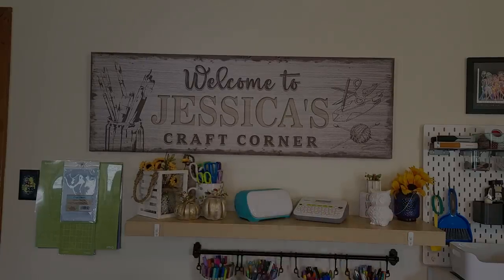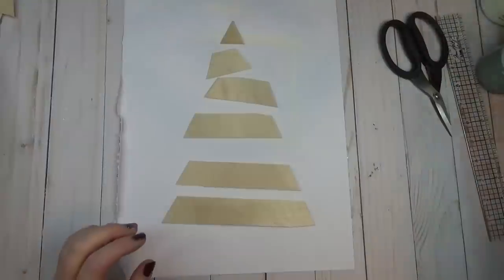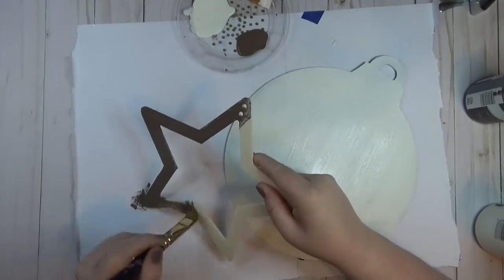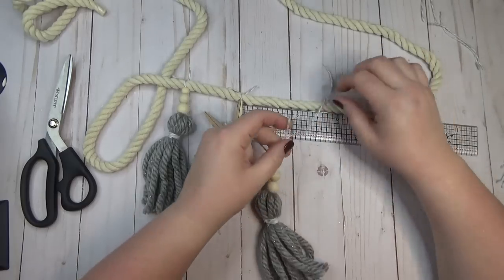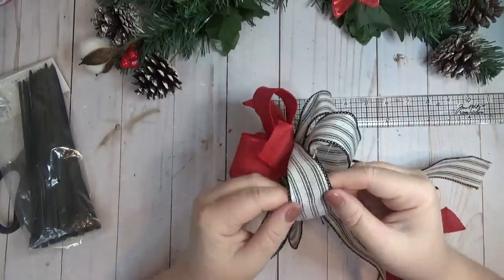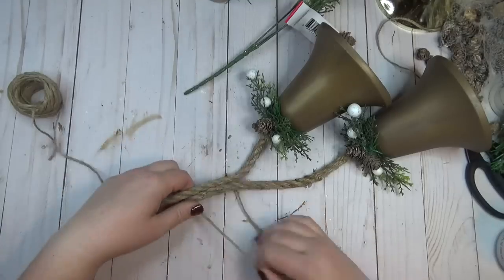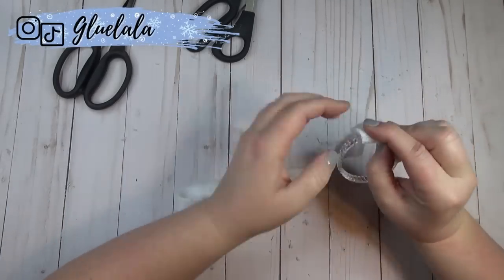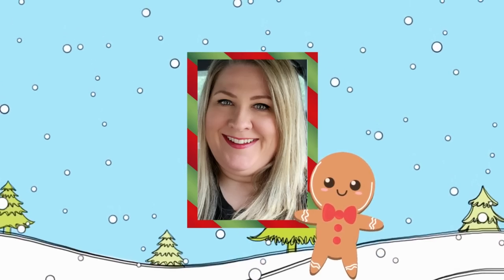Use Dollar Tree Items to Get Ready for Christmas! Hacks and Ideas for Making Christmas Decorations!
October for Crafters means we have to start getting ready  for Christmas!  I've rounded up 10 of my favorite Dollar Dree DIY Christmas Ideas and put them into one video to help inspire you while you are making your own Christmas Decorations!
Send me some friendmail:
Jess M
Tim Holtz Scissors 5"
Tim Holtz Ruler
Paper Trimmer
Surebonder Glue Gun
Surebonder Silicone Mat
Gorilla Glue Sticks
Wooden Beads
Art Glitter Glue
Cricut Maker
Matte Black Permanent Vinyl
Gartol Miter Shears
Paint Brushes